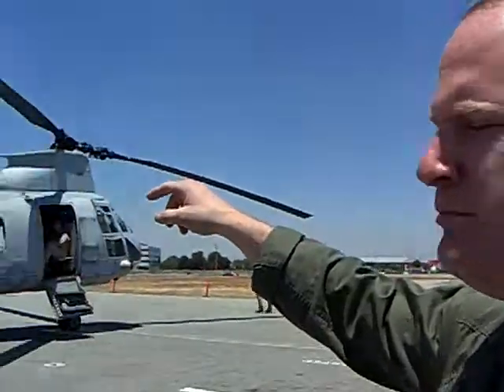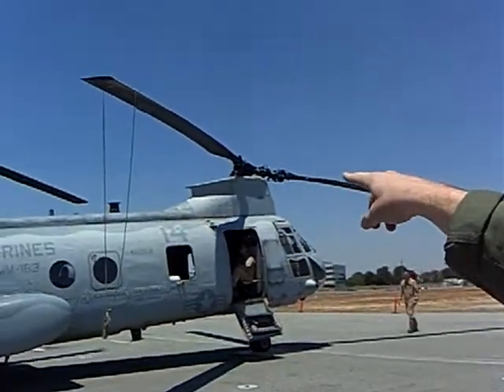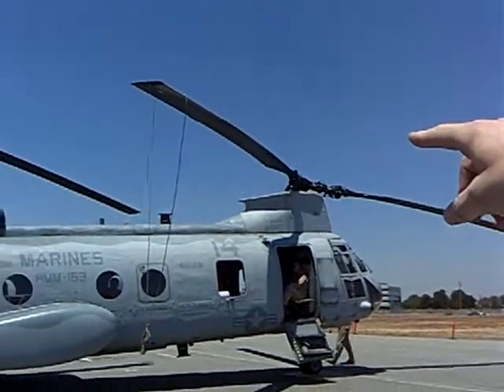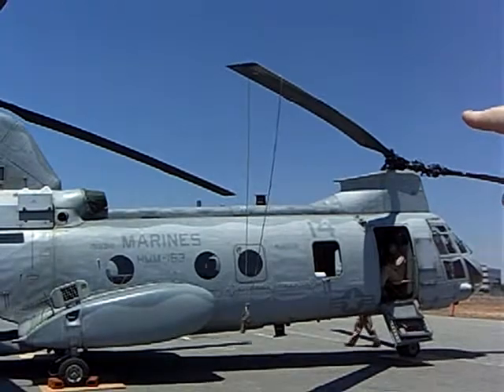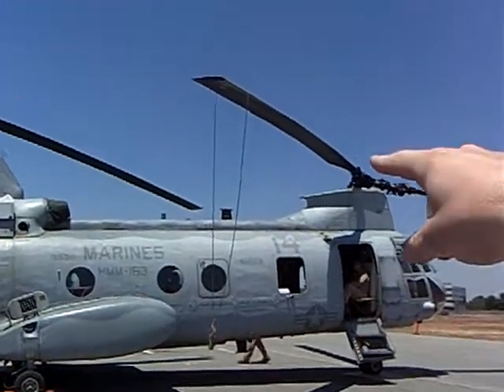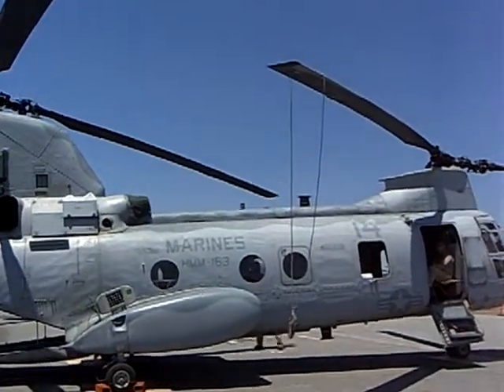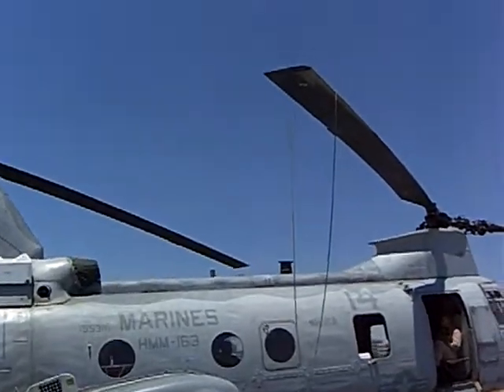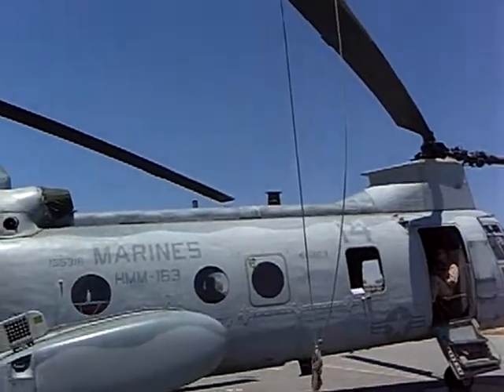Close look at US Marine CH-46 Helicopter Rotor/Vib sys -5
Close look at the US Marine CH-46 Sea Knight, Cargo Transport, Helicopter's tandem-rotors and Vibration monitoring system -5